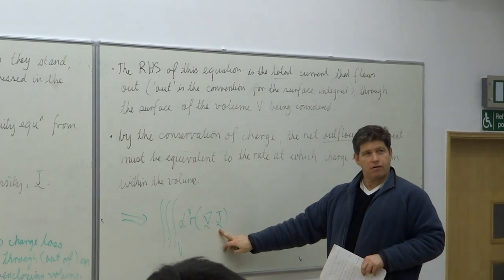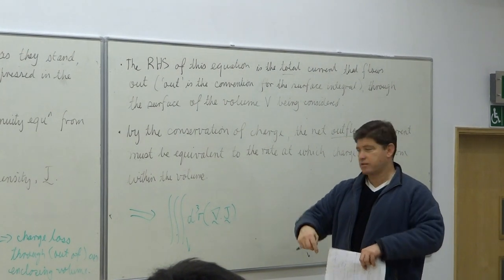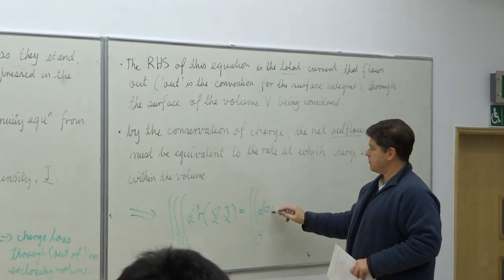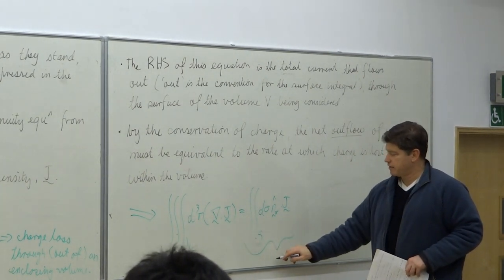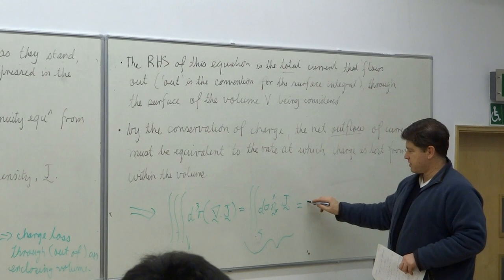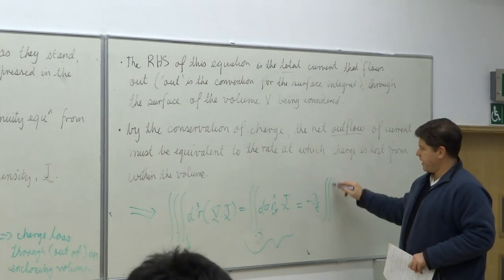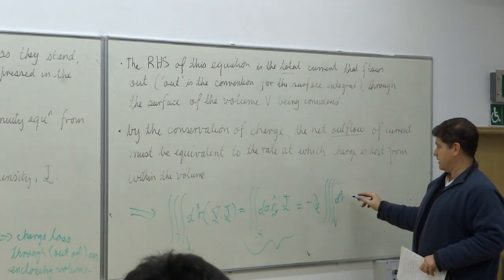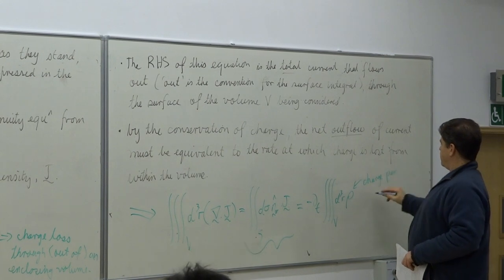25.01.13 Microwave and Optical Lecture: 3/3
Unfortunately the camera ran out of battery :/